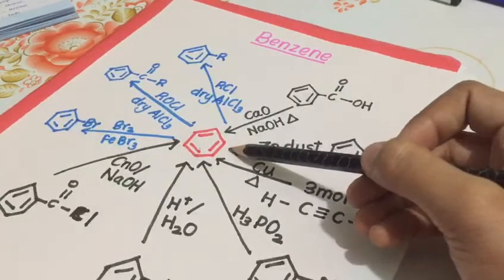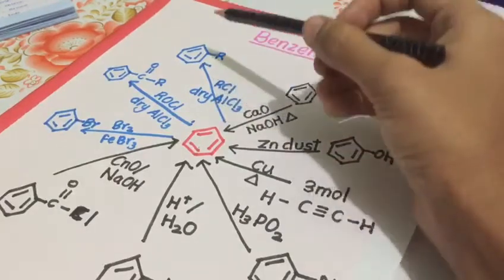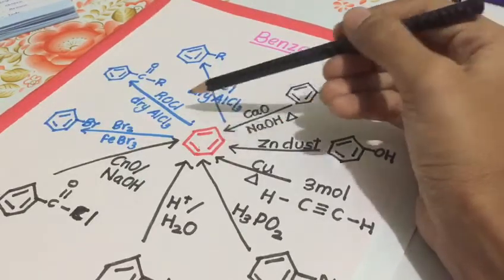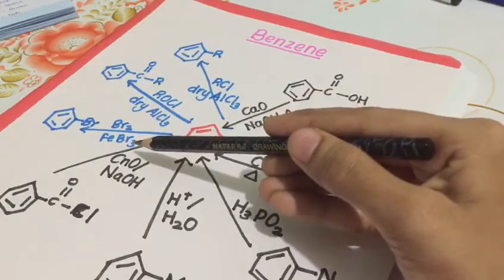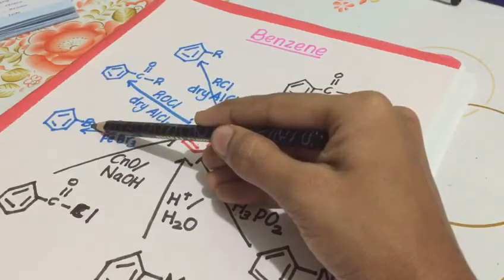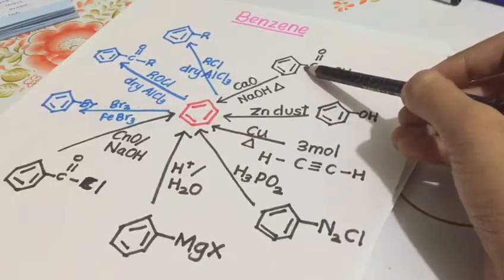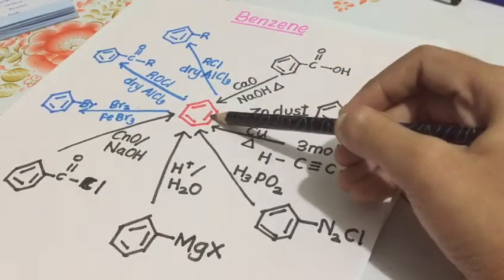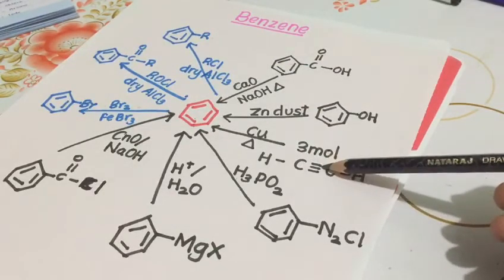Short note | Organic Reaction of Benzene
Some collection of basic organic reaction of Benzene in a short notes with furthermore explanation .